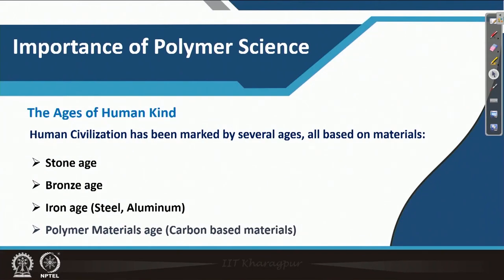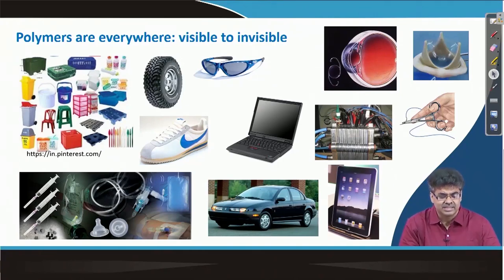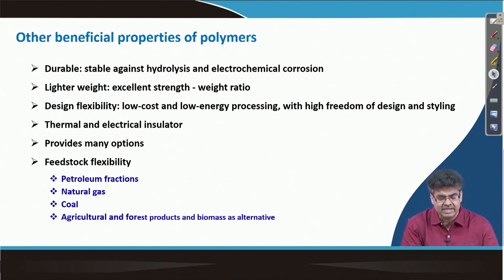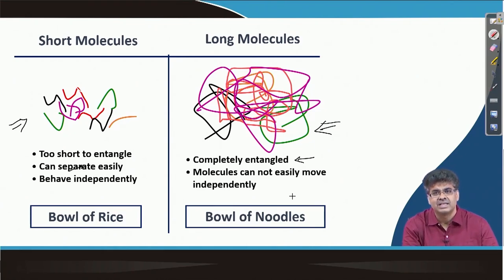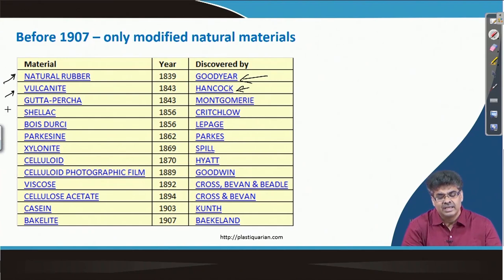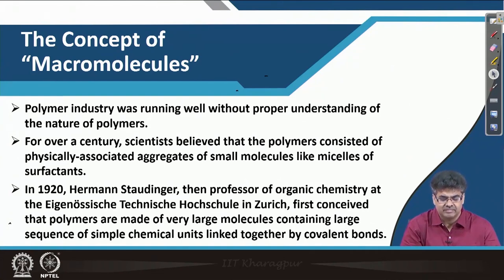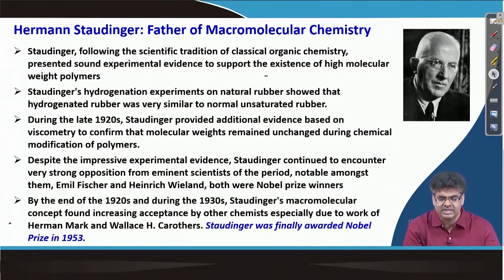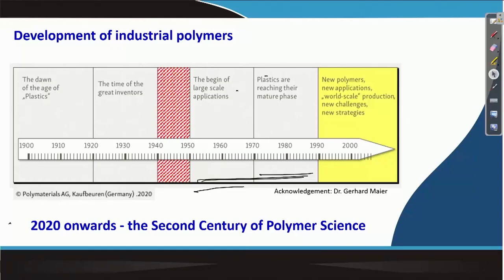Importance of Polymer Science and Brief Historical background